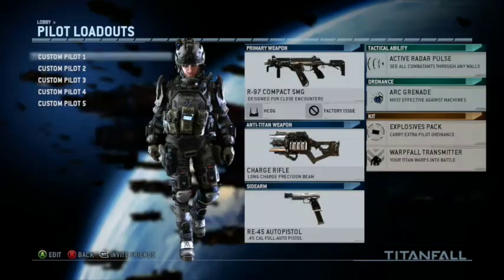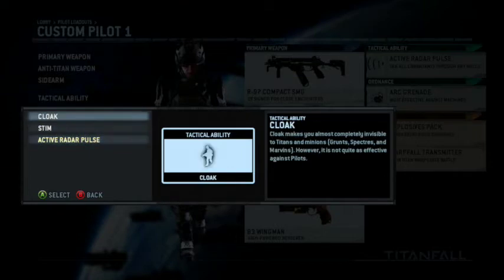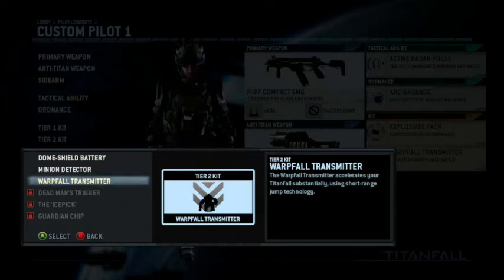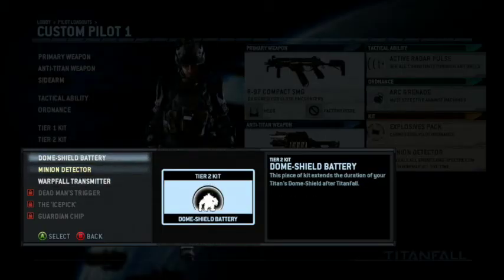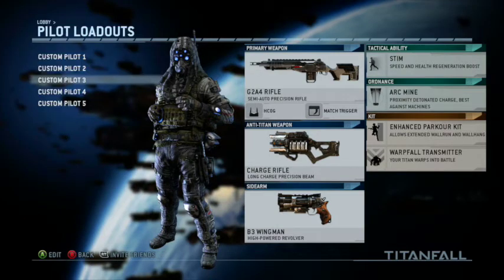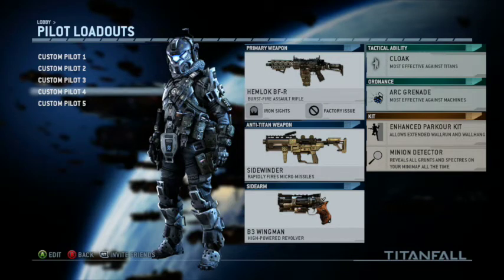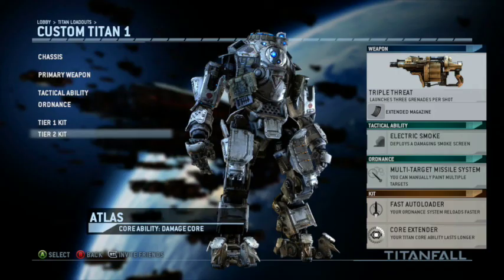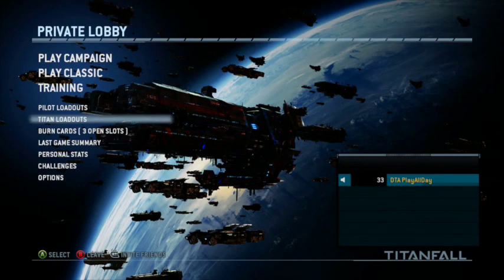Titanfall: Best Guns for the first 30 levels for Titan and Pilot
Hey guys i got 35 levels the first day the game came out and this is what i found out about the guns on the first day of playing hope it helps